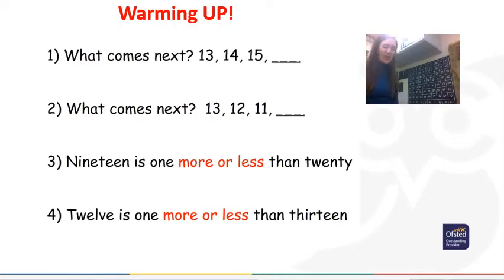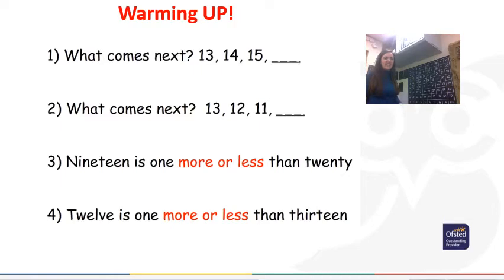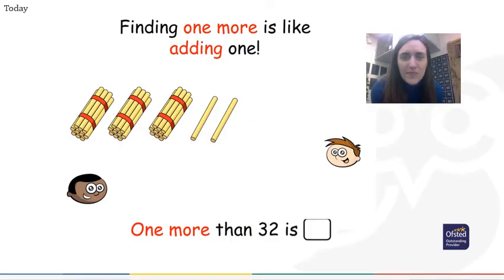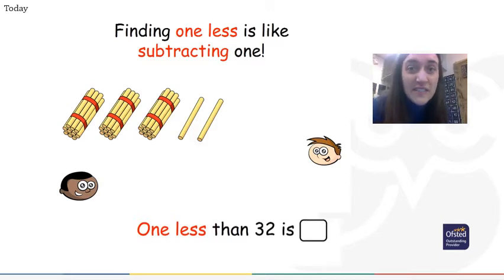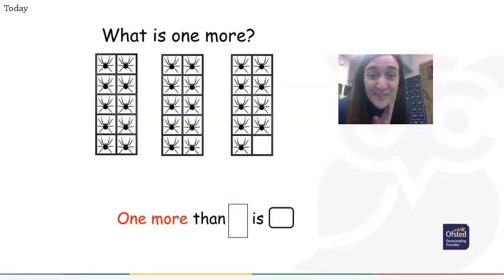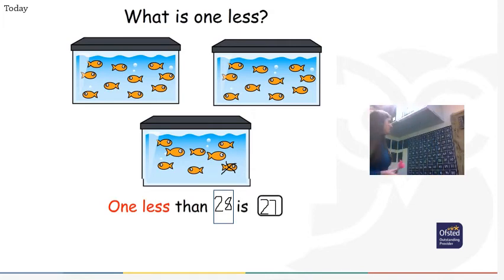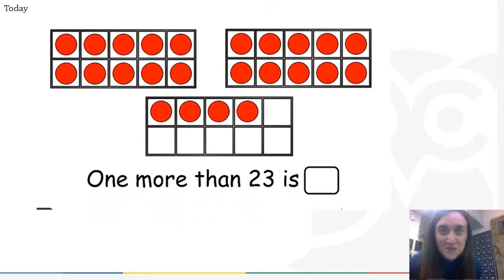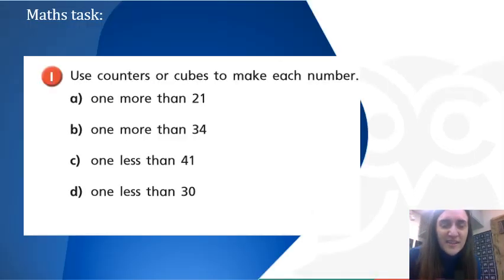Tuesday 2nd March Maths